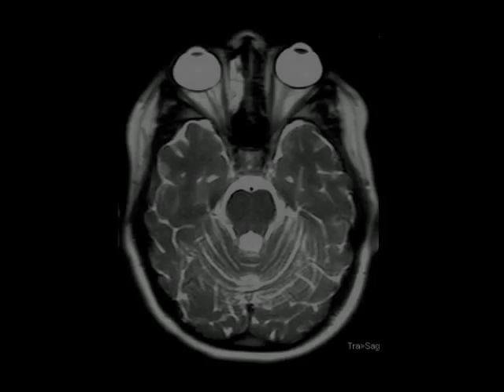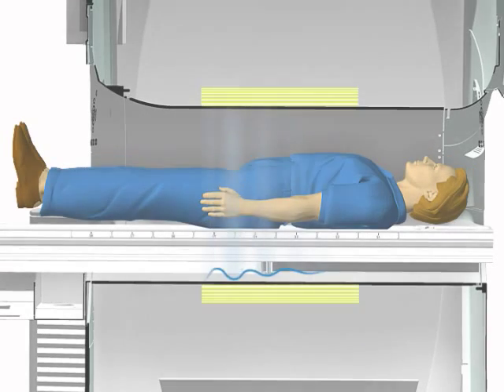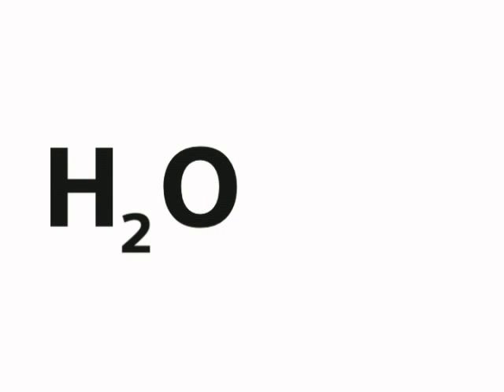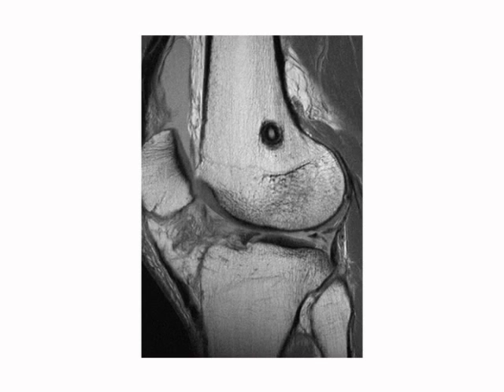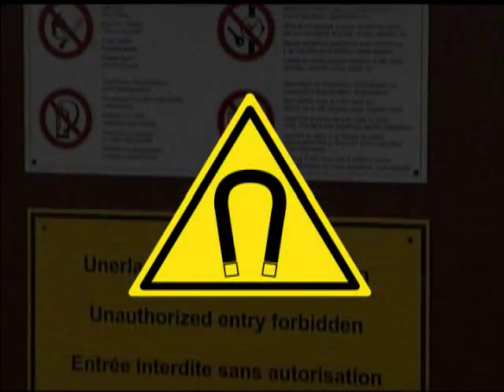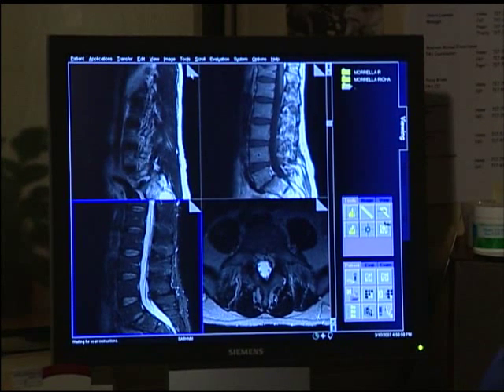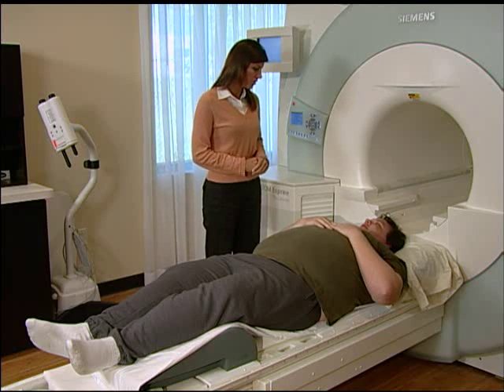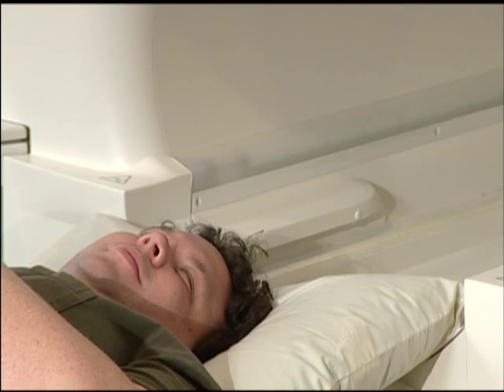Understanding MRI (english) (feat. the Siemens Magnetom Series)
Patients who have appointments for an MRI exam should view this video before coming to IRM Moncton MRI.